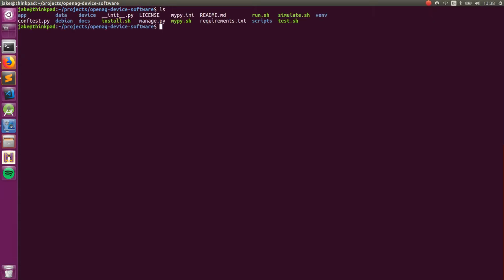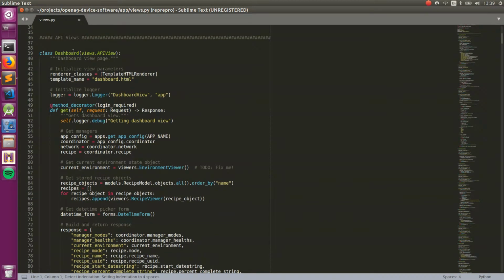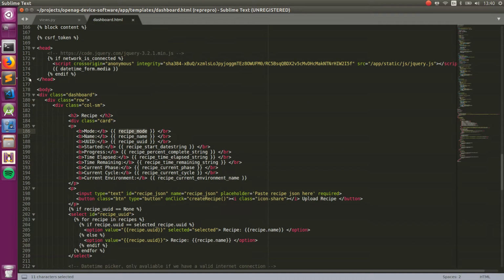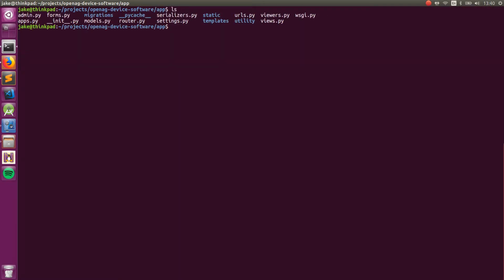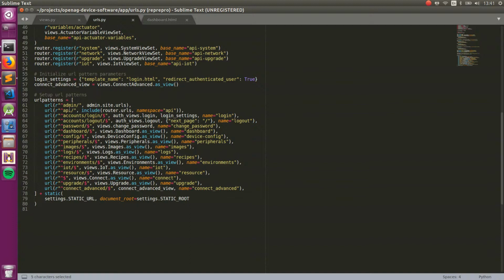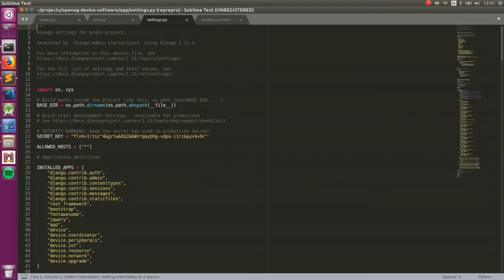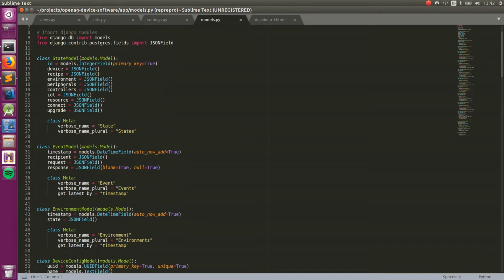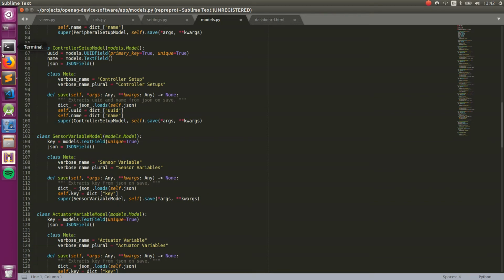OpenAg Device Software (Part 5): App